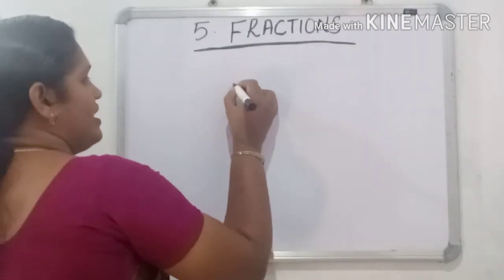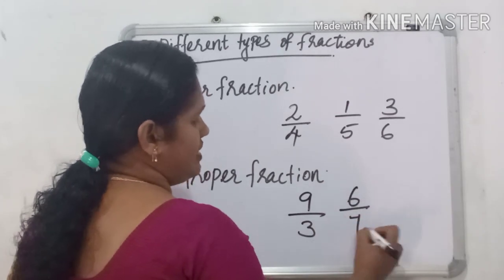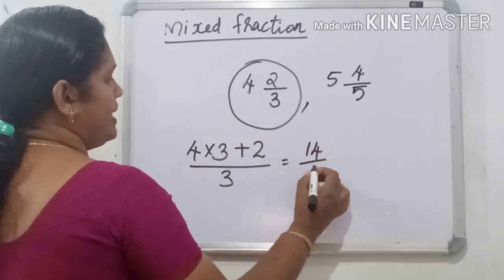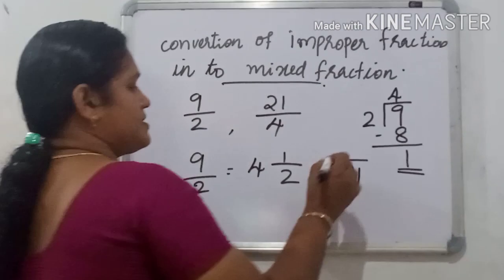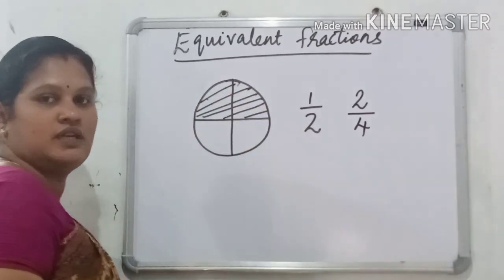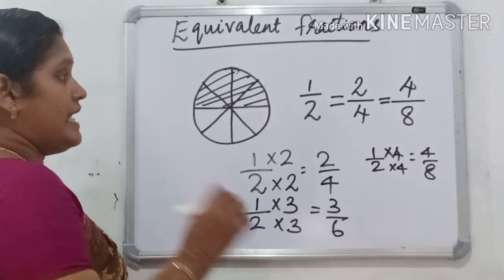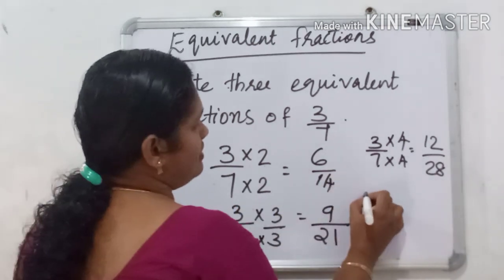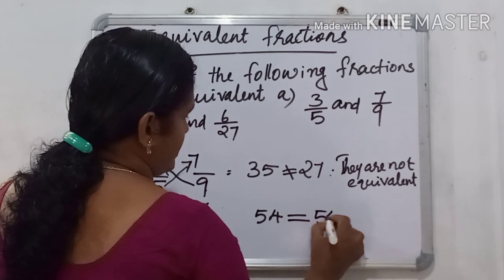FRACTIONS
Mathematics online class std 5